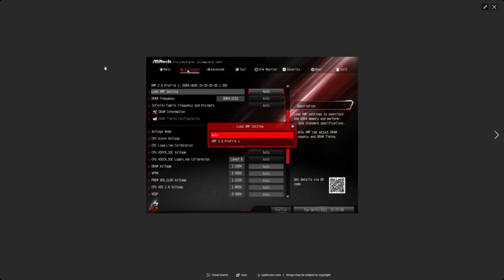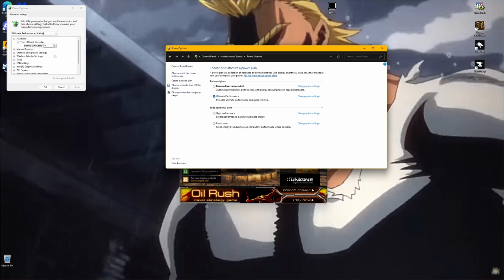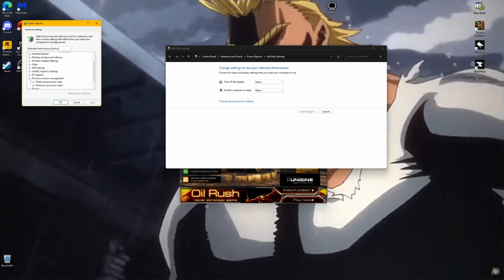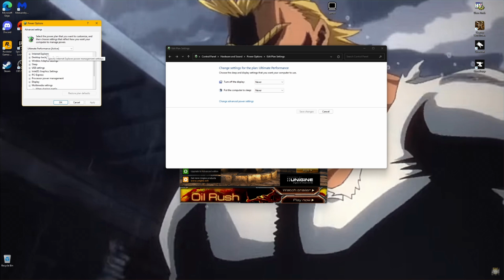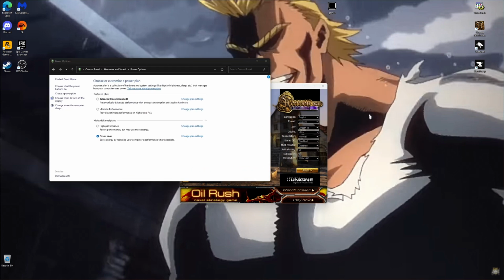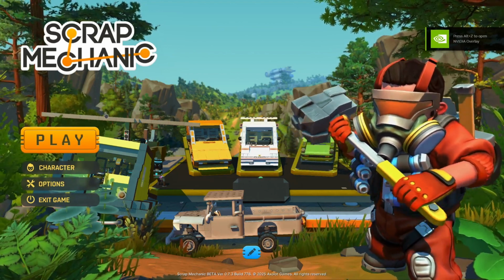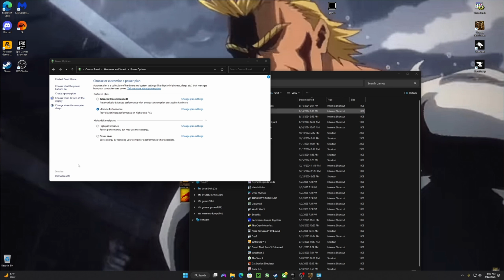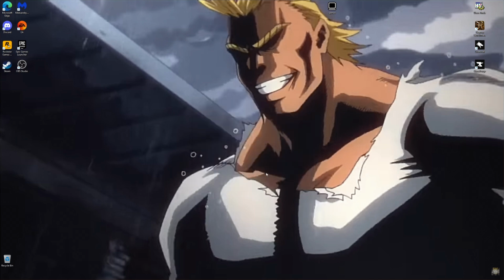FPS boost for pc gaming